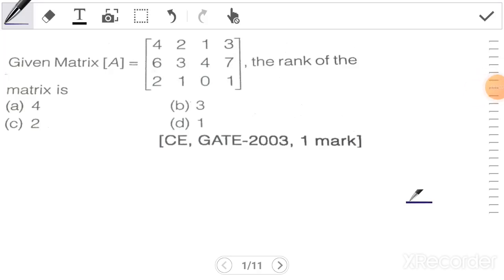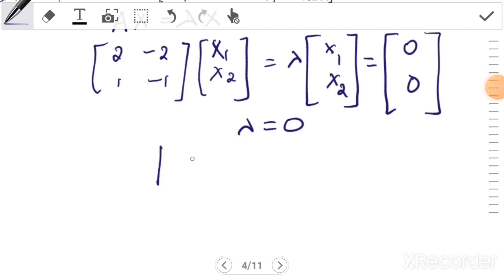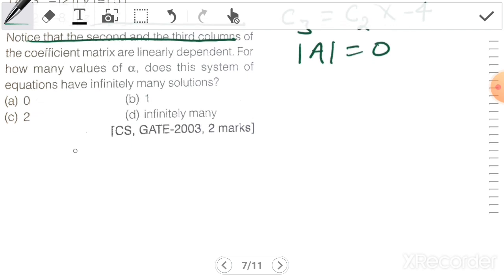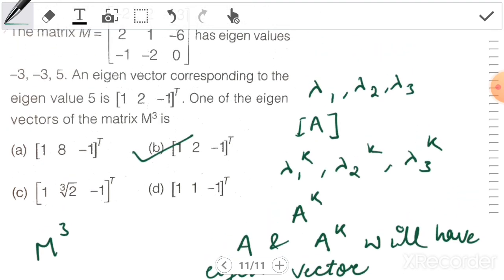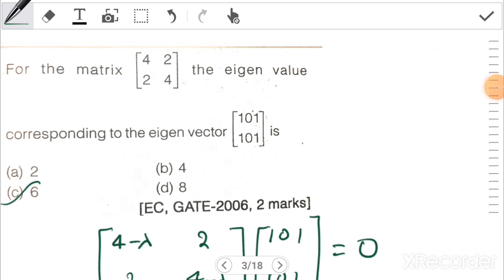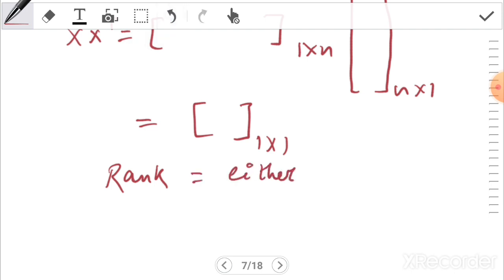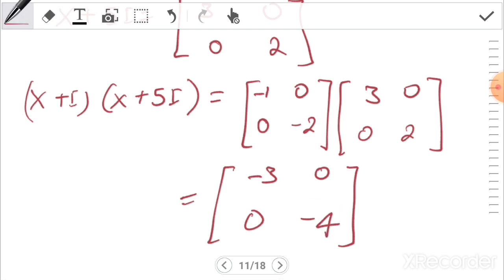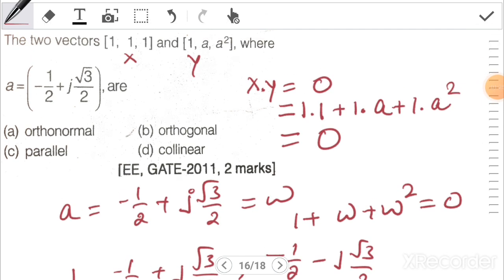ENGINEERING MATHEMATICS LECTURE 3, MATRICES AND DETERMINANTS PRACTICE SESSION 1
Welcome learners.This is third part of the chapter. In this video I have solved few previous year questions from GATE and ESE. I will provide one more practice session related to matrices and determinants and then we will learn vector calculus.
Keep preparing.